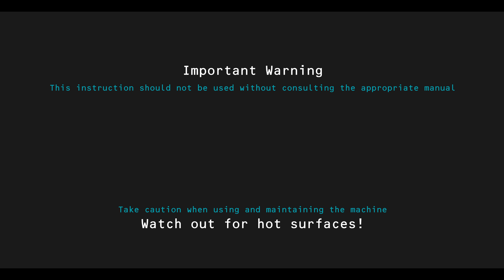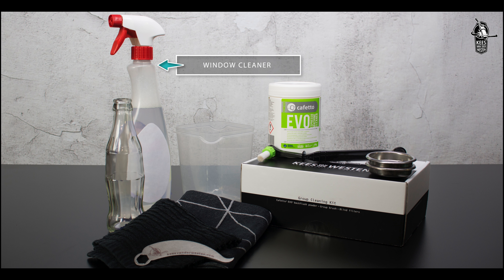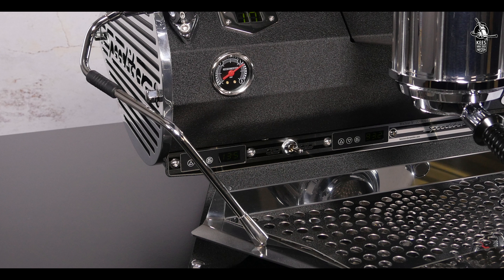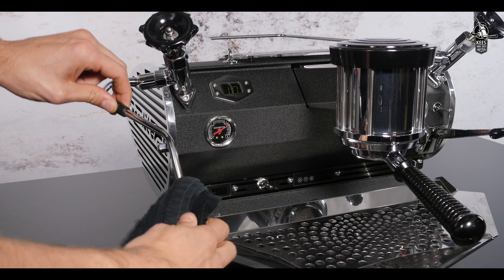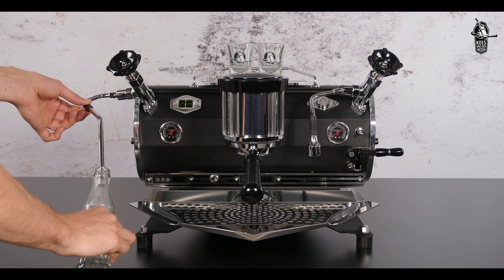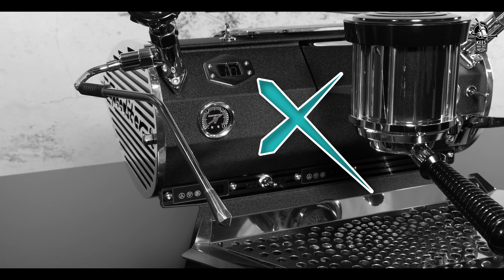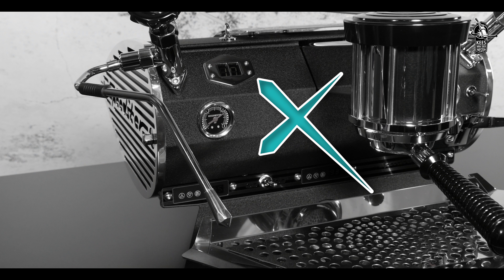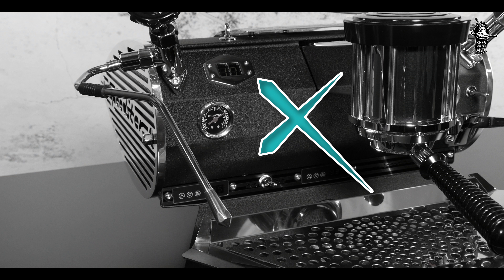How to clean the Speedster- Kees van der Westen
Simple tutorial on how to clean the Speedster // This video supports the detailed explanation in the user manual on how we advise to clean your espresso machine!